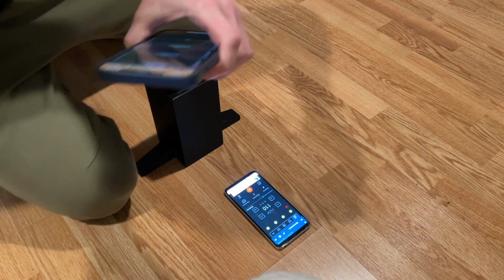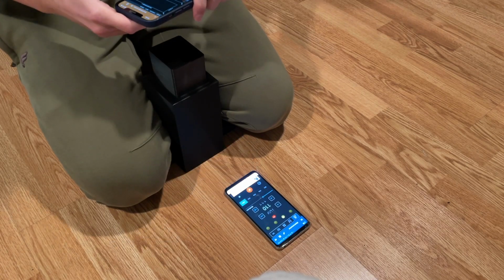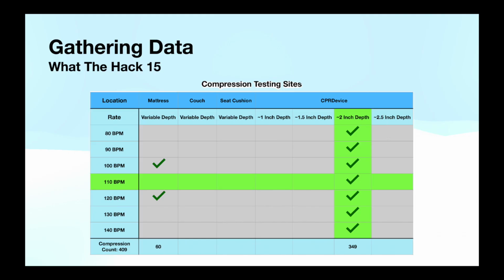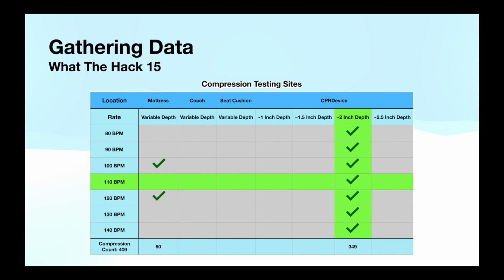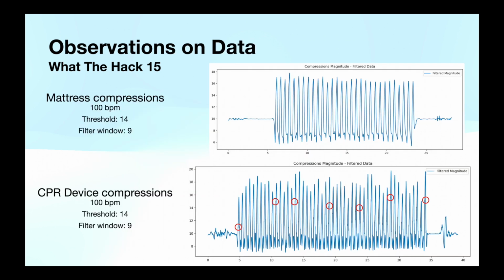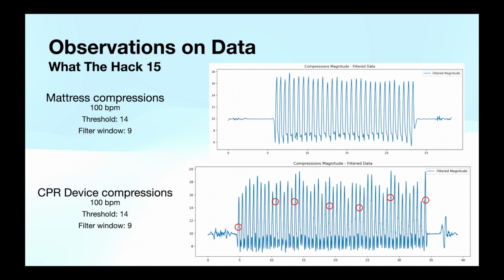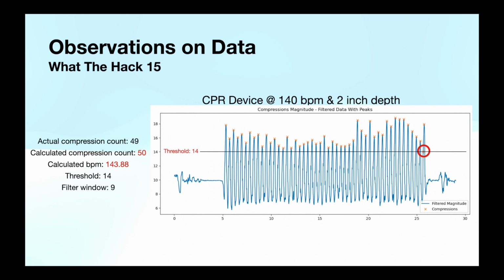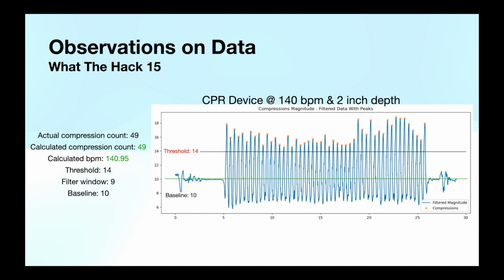What The Hack (15) - Check-In 3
Check-In 3
2/26/2024